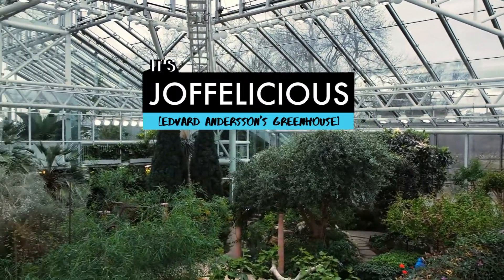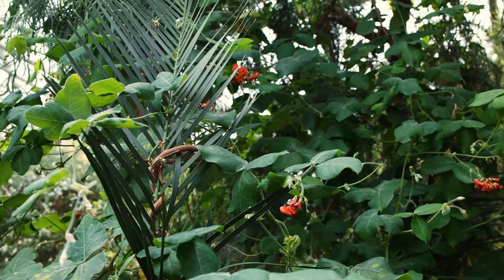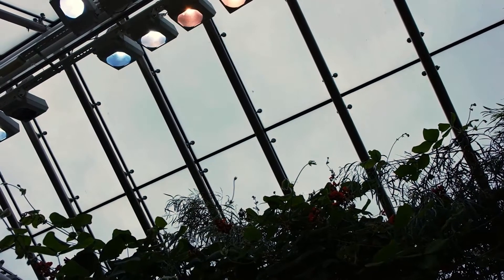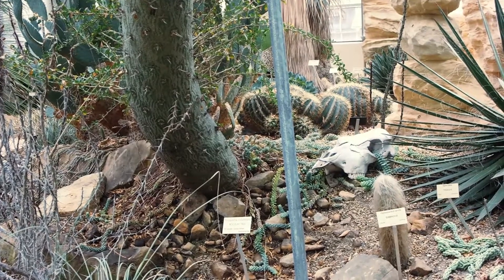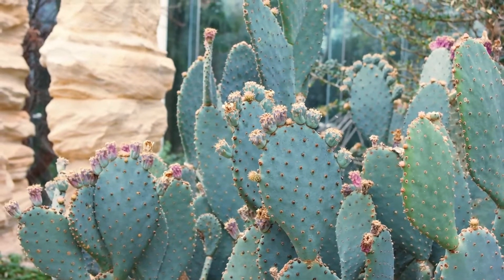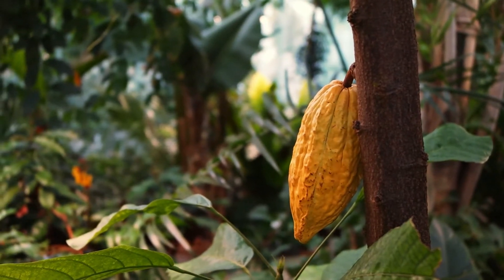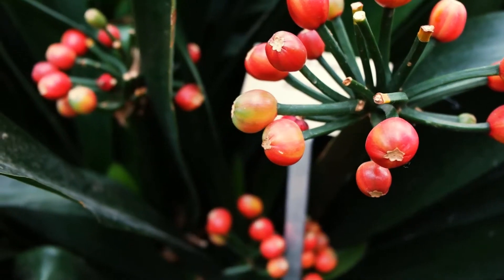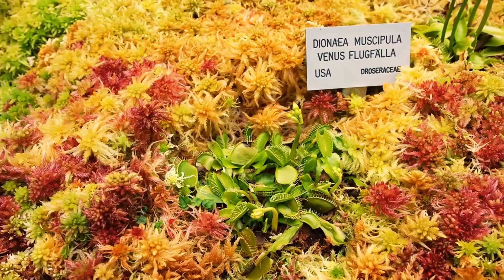EXPLORING STOCKHOLM: Edvard Anderson's Greenhouse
A new video series in where we sightsee around Stockholm and think about life. First stop: Edvard Anderson's Conservatory and greenhouse.

WHO ARE YOU WATCHING?

Hello, I'm Josephine.

24 years old, currently residing in Stockholm with an undying interest for film, tv series and east asia.
This channel was mainly created to research the great land of Japan before my trip there, but because I spent countless hours watching videos, I was inspired to make my own, so I too, could tell the youtube community about what I would bring in my carry on airplane bag.